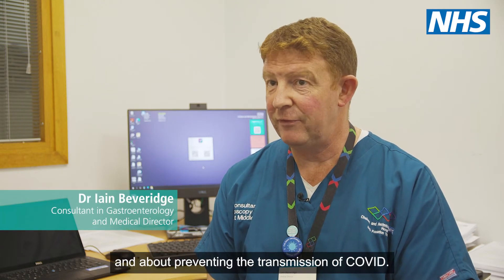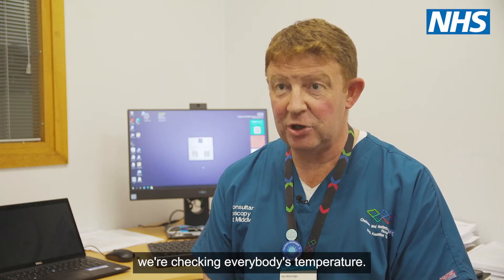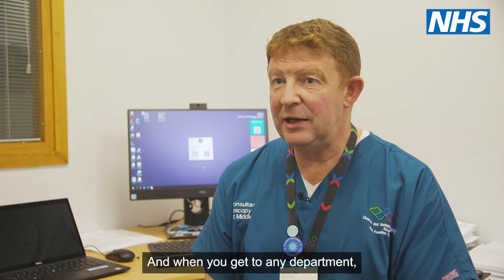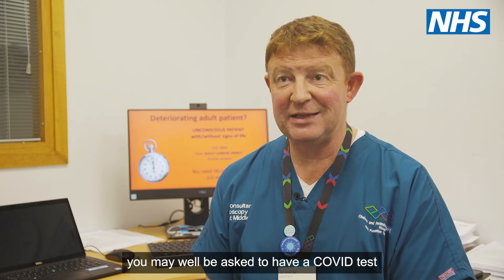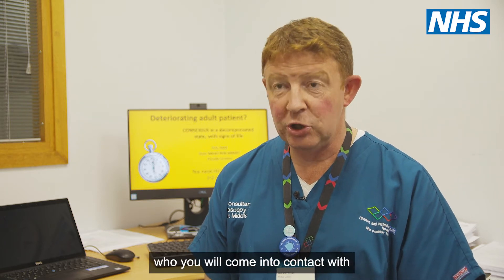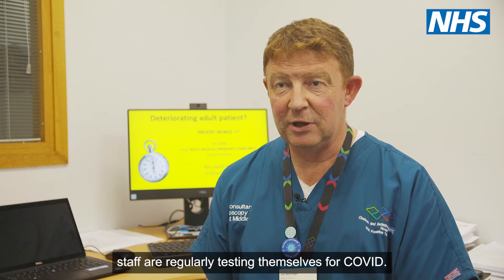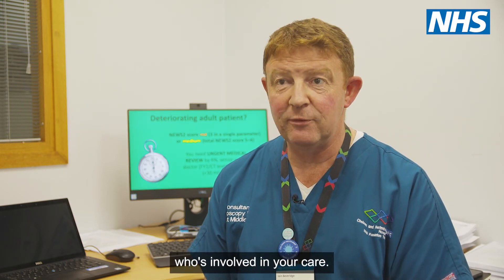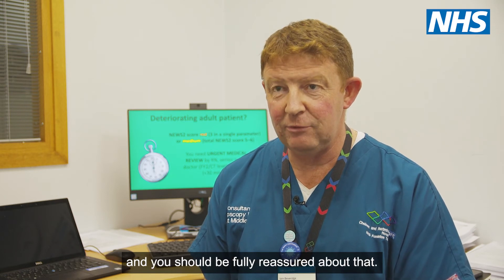Measures that are in place to prevent the transmission of COVID during hospital visit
Dr Iain Beverage explains the measures in place to prevent the transmission of COVID during hospital visit.